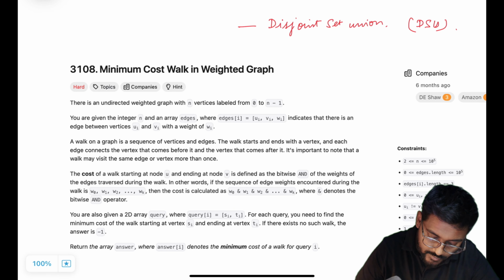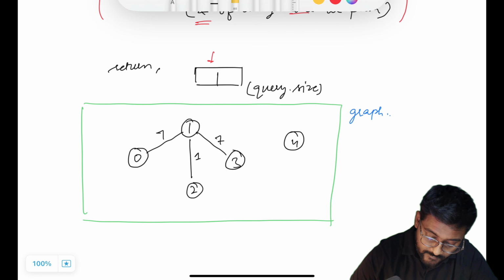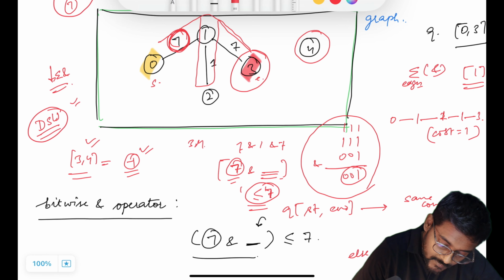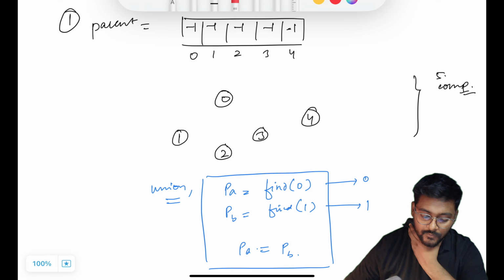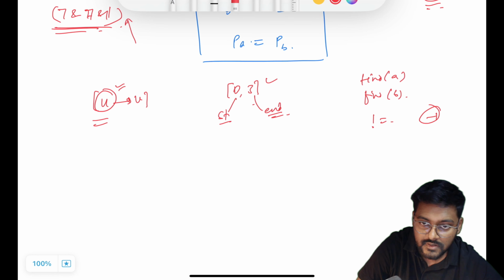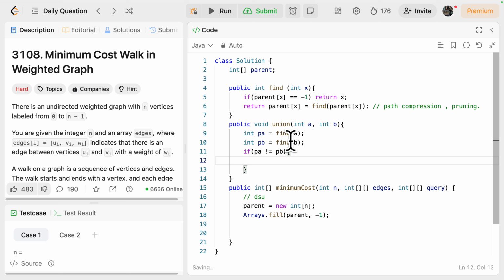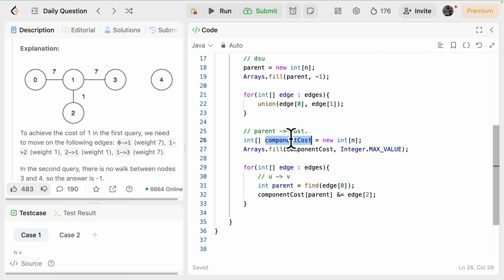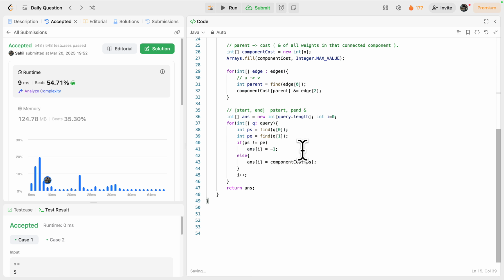LeetCode 3108 Minimum Cost Walk in Weighted Graph | Disjoint Set Union | Hard | Asked in Amazon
LeetCode Problem 3108. Minimum Cost Walk in Weighted Graph  [ 20 Mar 2025 ]

📌 Video Overview:
Dive deep into the solution for the LeetCode challenge titled '3108. Minimum Cost Walk in Weighted Graph'. Whether you're kickstarting your coding journey or aiming for roles at tech giants like Facebook, Amazon, Apple, Netflix, or Google, this tutorial is tailored for you. We'll break down the problem step-by-step, ensuring clarity and understanding.

📌 Chapters:
00:00 Understanding Problem Statement
10:46 Disjoint Set Union

LeetCode leetcode3108. Minimum Cost Walk in Weighted Graph